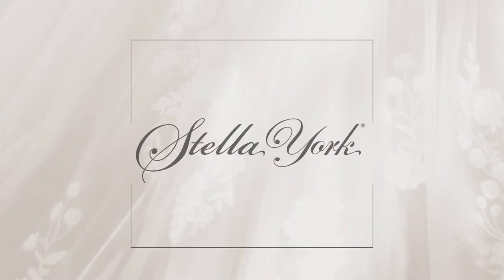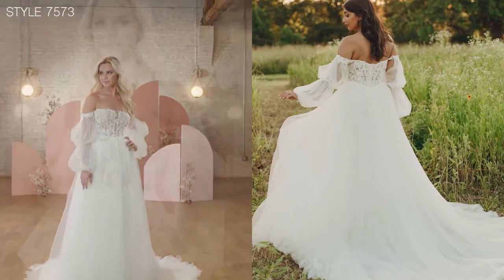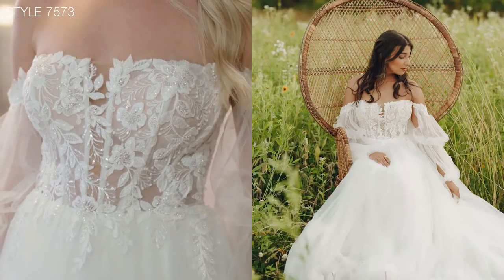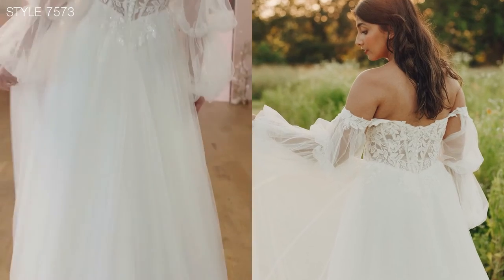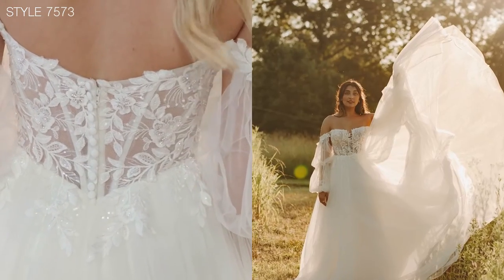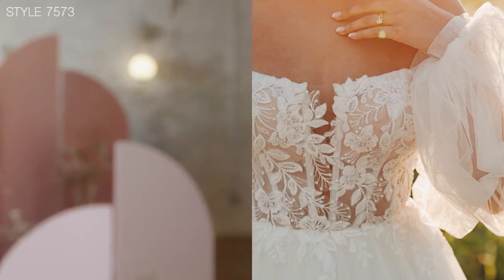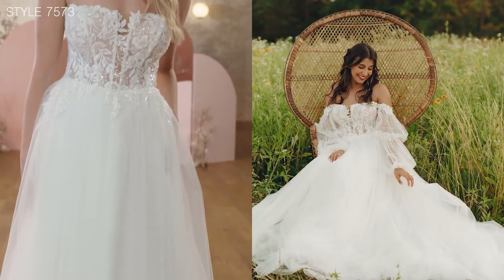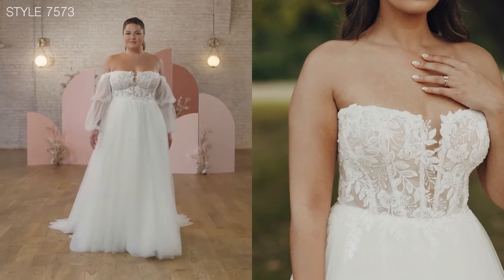Ethereal Boho Wedding Dress | Stella York 7573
For the modern bride looking for versatility and a touch of magic, Stella York Style 7573 is a boho wedding dress with a gorgeous, ornate lace bodice enhanced by exposed boning and optional tiered blouson sleeves. Featuring a glitter tulle underlay and framed by a defining, straight-across neckline, this lace wedding dress reveals layers of shimmery tulle that delicately surrounds the bride while they move throughout their wedding day.